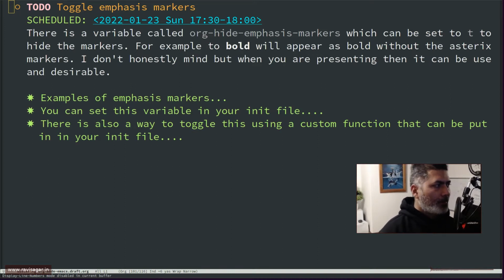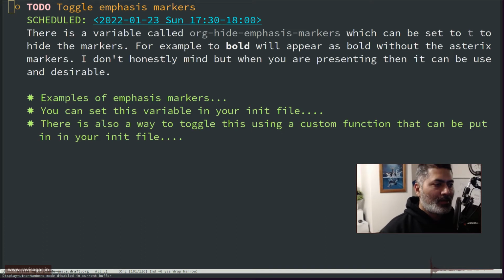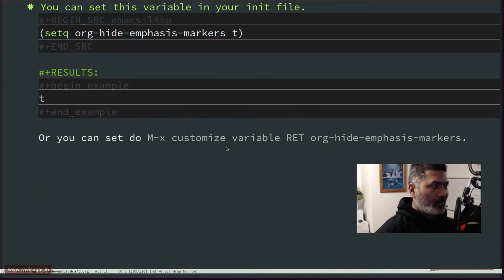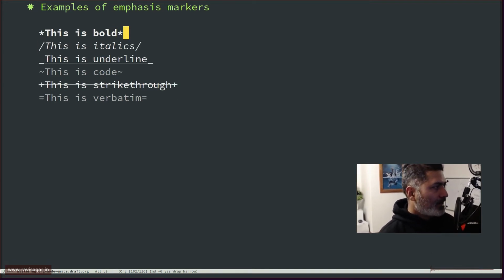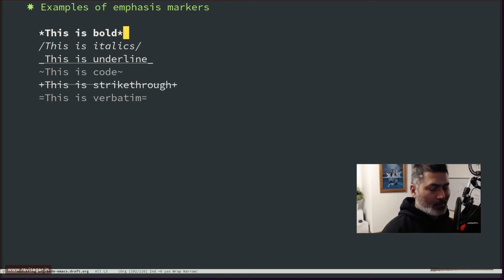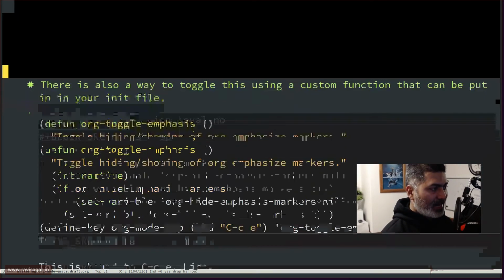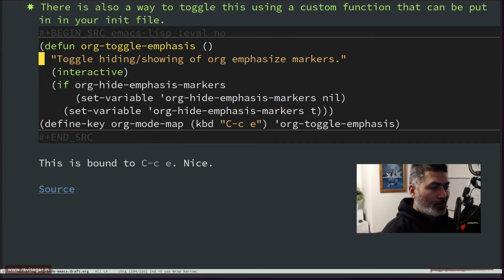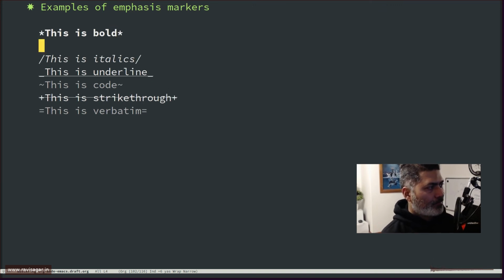Org-mode - org hide emphasis markers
While working in org mode if you want bold to appear as bold without emphasis markers then you can hide them. Let me show you how.